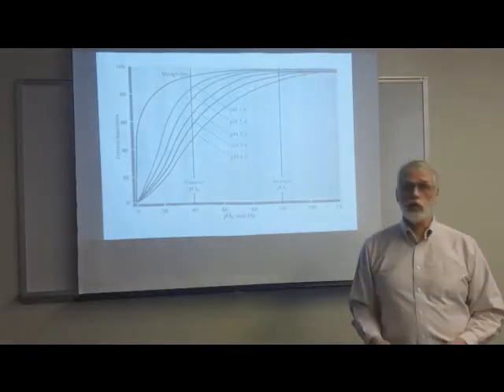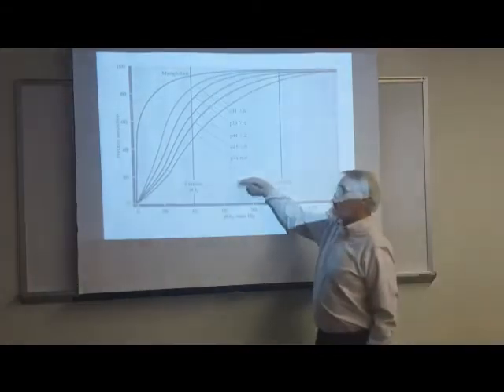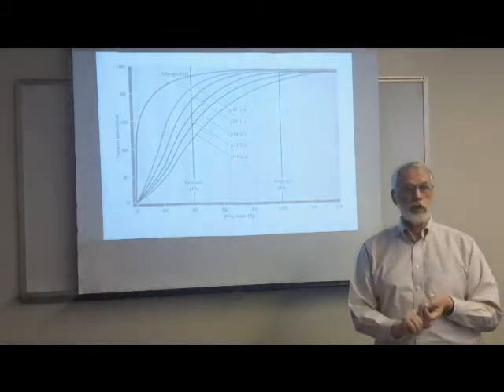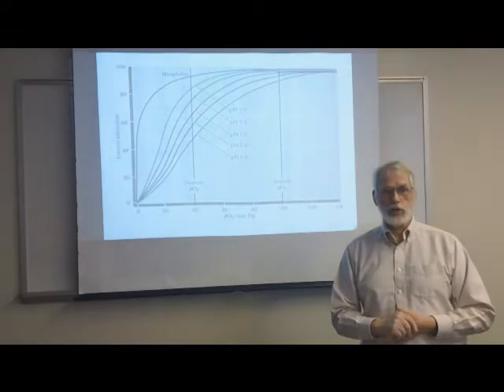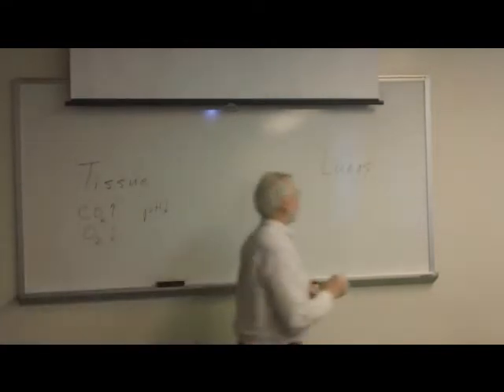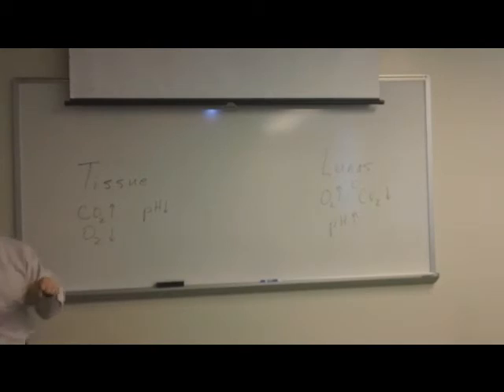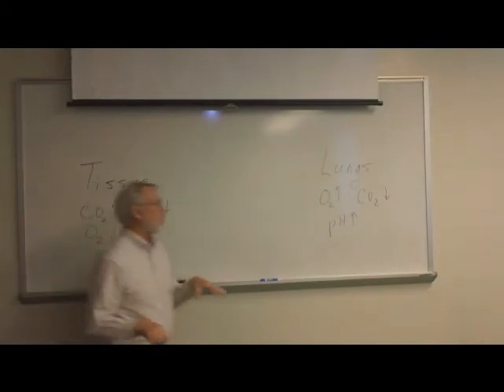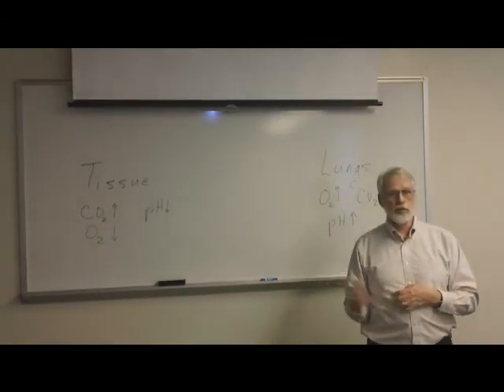Myoglobin, Hemoglobin and Oxygen Transport- part 2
Oxygen transport lecture for Biochemistry 451 presented by Dr. Knopp from NCSU